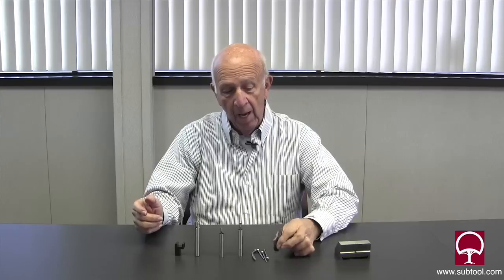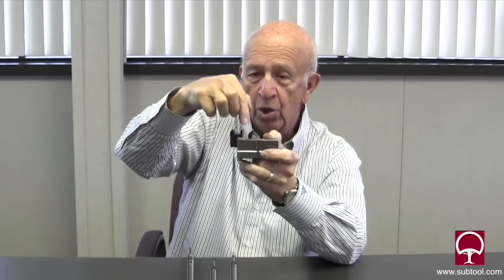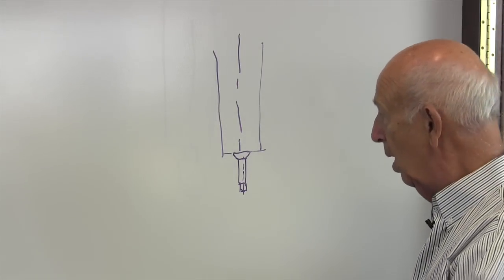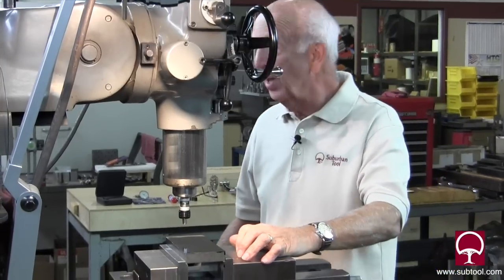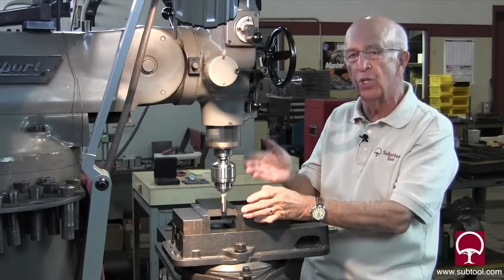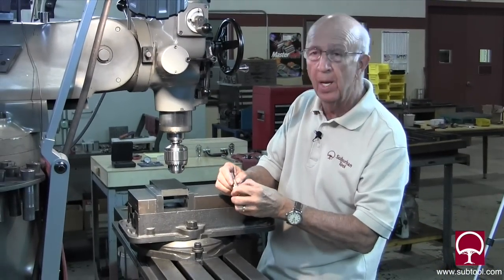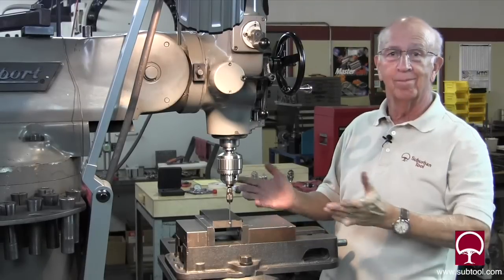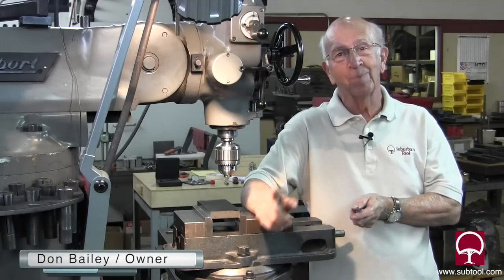How to select the right Edge Finder for you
Check out our review of 5 different edge finders and the advantages and disadvantages of each . You will see why in some cases it may or may not be necessary to run true to your holder. Some will run true to the spindle even if the holder has run out. In some cases it will be necessary that the edge finder run true to the holder.